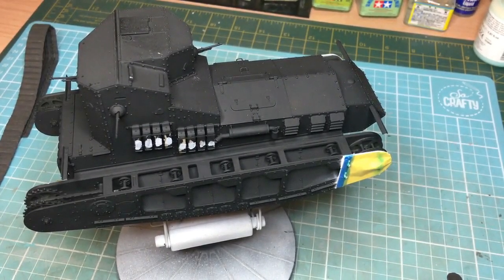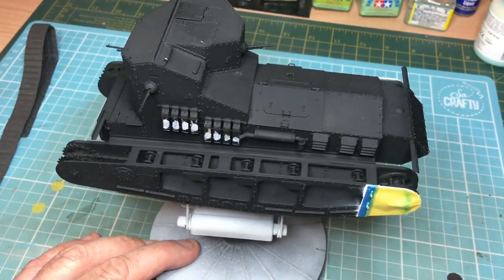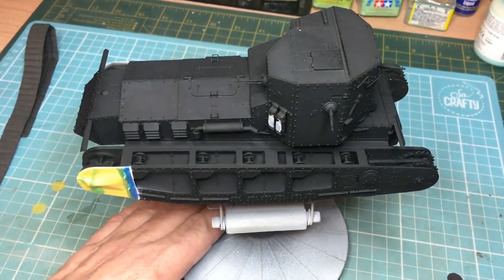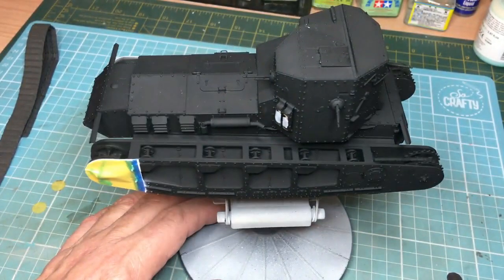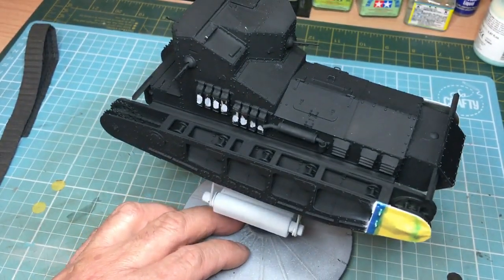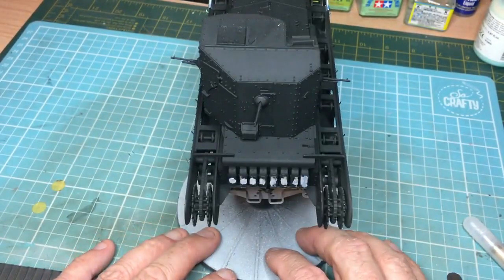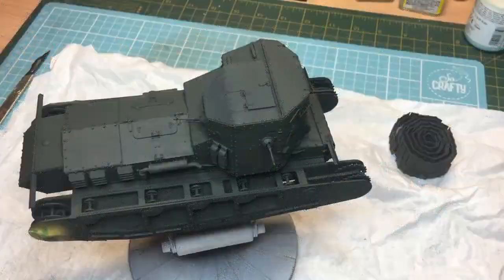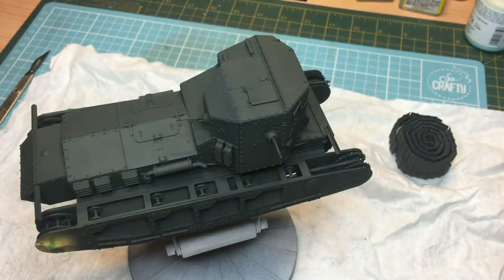Meng 1/35 Mk.A Whippet build Part 2. Paint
It's time for some paint and modulation on this little beauty